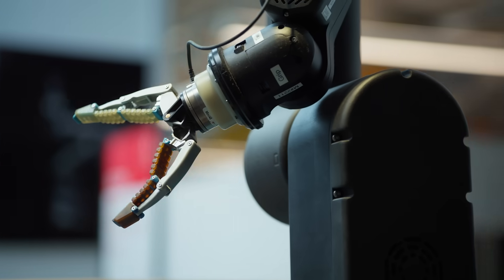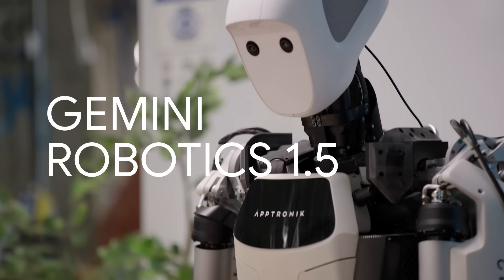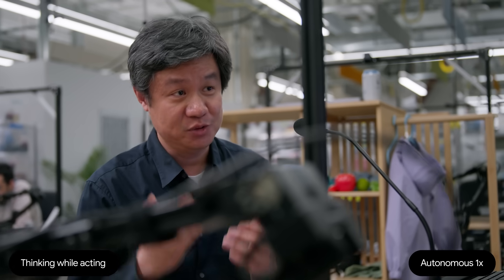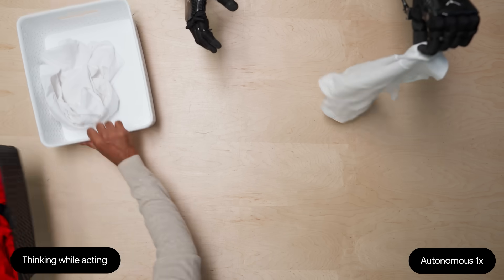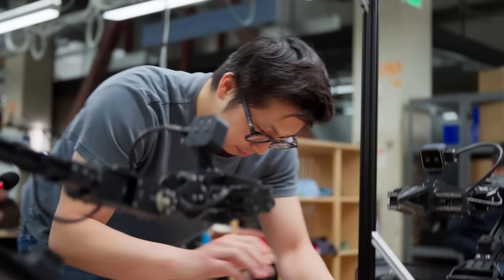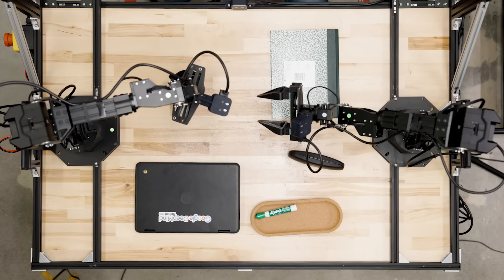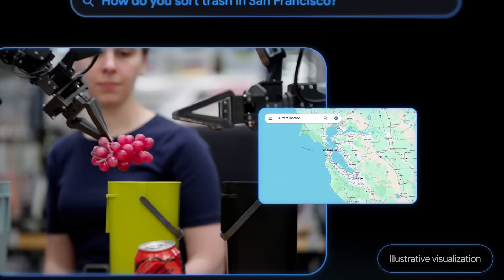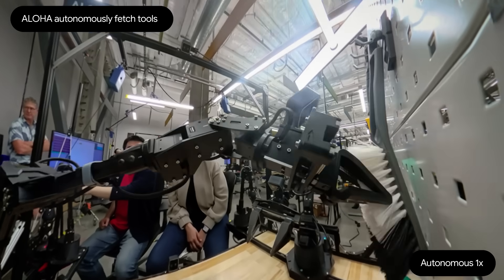Gemini Robotics 1.5: Enabling robots to plan, think and use tools to solve complex tasks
We’re powering an era of physical agents with Gemini Robotics 1.5 — enabling robots to perceive, plan, think, use tools and act to better solve complex, multi-step tasks.

🤖 Gemini Robotics 1.5 is our most capable vision-language-action (VLA) model that turns visual information and instructions into motor commands for a robot to perform a task. This model thinks before taking action and shows its process, helping robots assess and complete complex tasks more transparently. It also learns across embodiments, accelerating skill learning.

🤖 Gemini Robotics-ER 1.5 is our most capable vision-language model (VLM) that reasons about the physical world, natively calls digital tools and creates detailed, multi-step plans to complete a mission. This model now achieves state-of-the-art performance across spatial understanding benchmarks.

We’re making Gemini Robotics-ER 1.5 available to developers via the Gemini API in Google AI Studio and Gemini Robotics 1.5 to select partners.